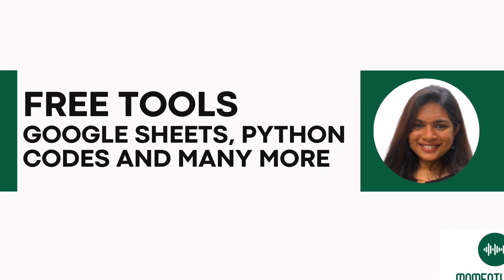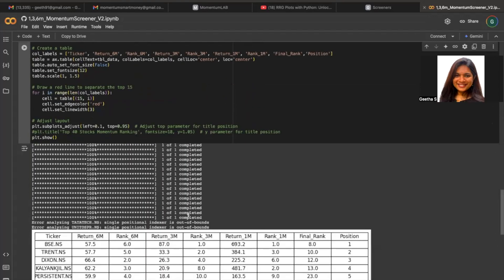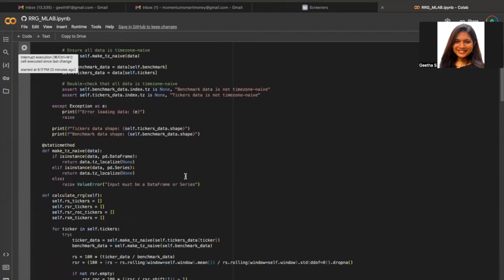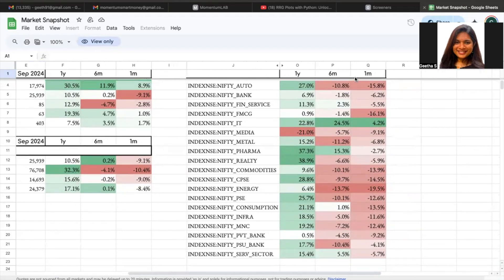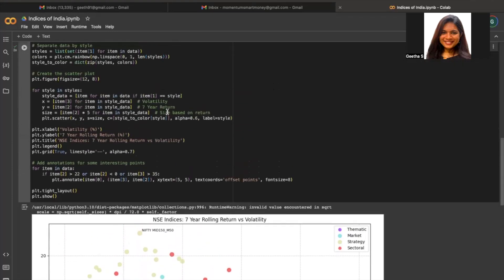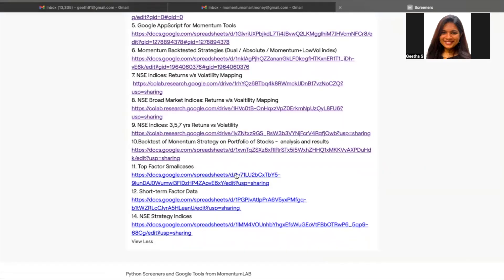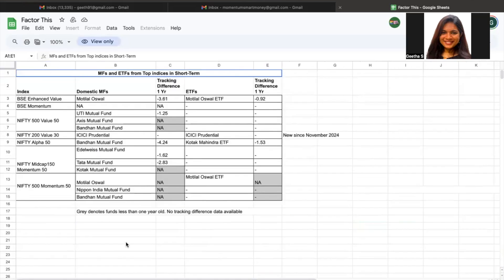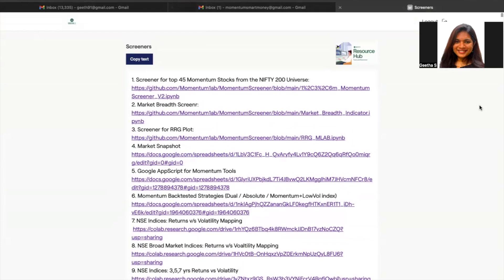The Complete Guide to our Free Tools: From Google Sheets to Python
This is detailed guide to use all our free tools.